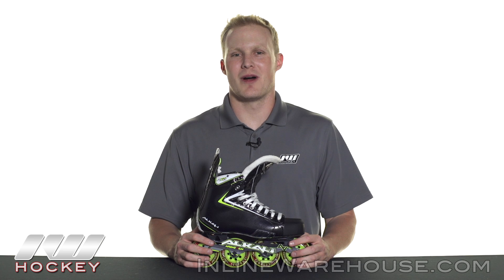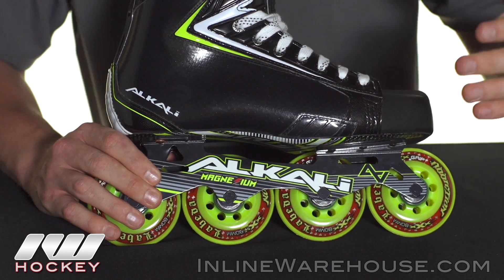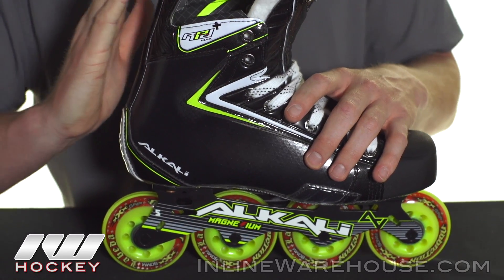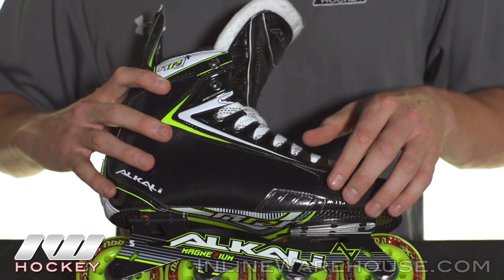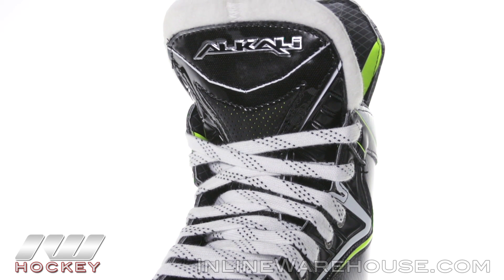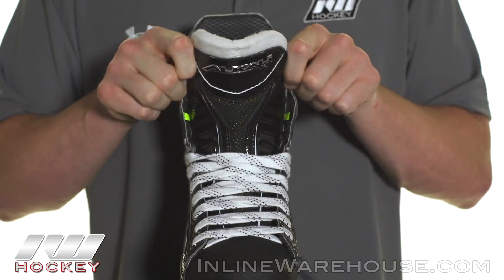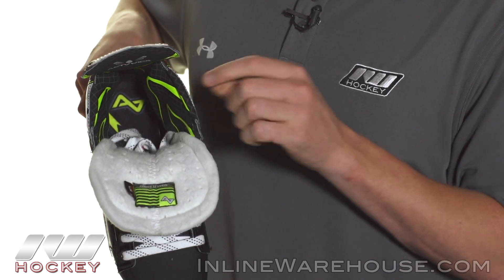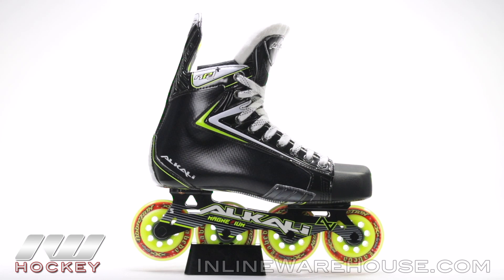Alkali RPD Max+ Roller Hockey Skate Review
IW Hockey reviews the Alkali RPD Max+ Skates.

The Alkali RPD Max + Roller Hockey Skates are the premier model in the Alkali RPD + Line. They feature Alkali's new Purlyn boot construction, the only magnesium straight frame set up on the market and premium Labeda Addiction wheels. The combination of these elements make for an elite level skate that is bursting at the seams with agility, power and turning aggressiveness.